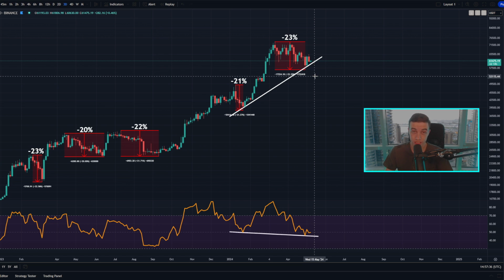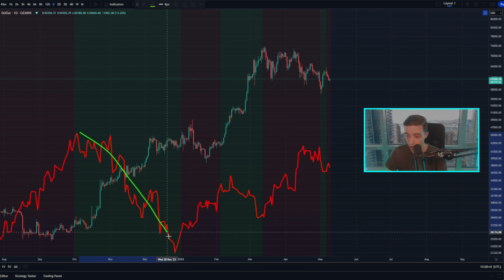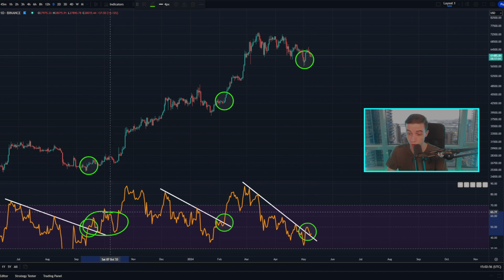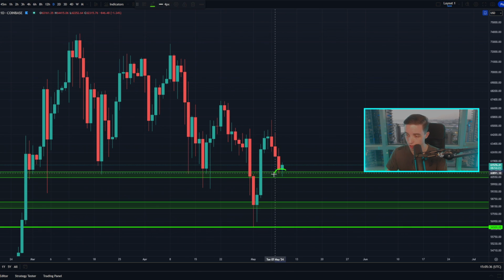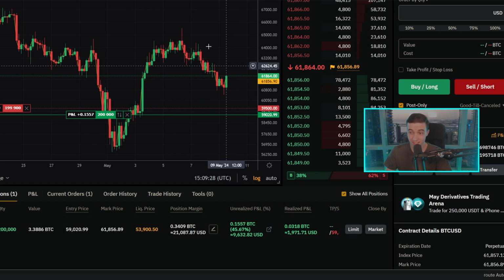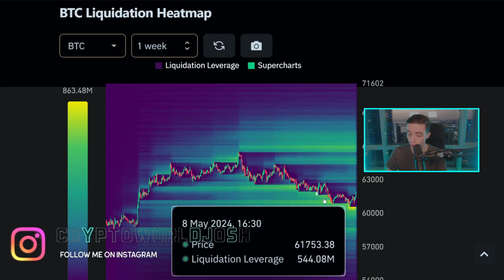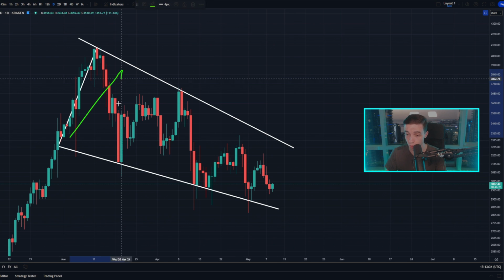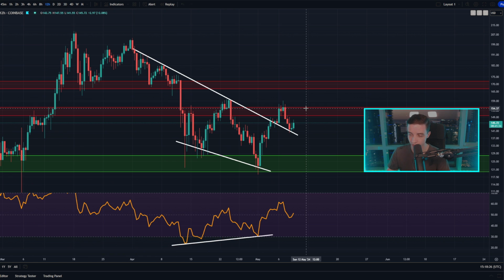BITCOIN DUMP OVER?? (Not Yet)!! Bitcoin News Today & Ethereum Price Prediction!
🔥 *SIGNUP TO BITFLEX* 👈 *(No KYC)*
🤑 Deposit & start trading to Earn Up To *$68,888 in Rewards* 🤑

Timestamps:
Important Bitcoin Analysis! 0:00
Ethereum Technical Analysis! 11:03
Solana Technical Analysis! 12:38

- Crypto World -